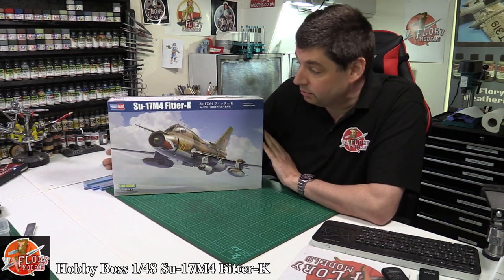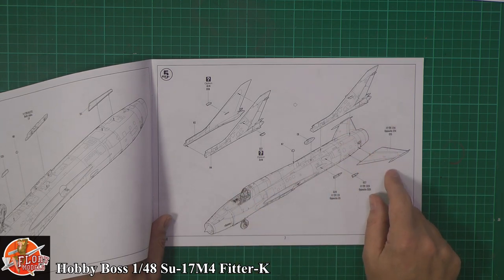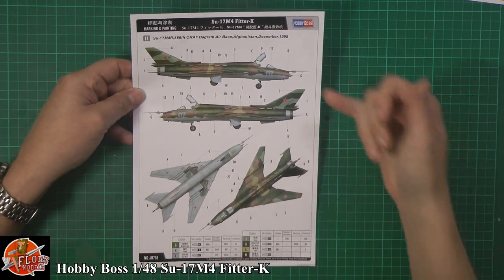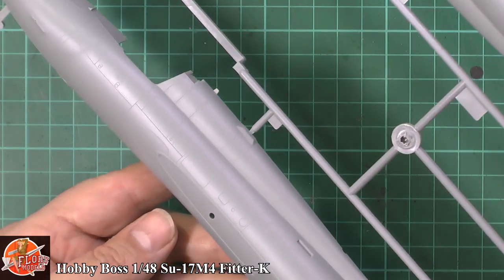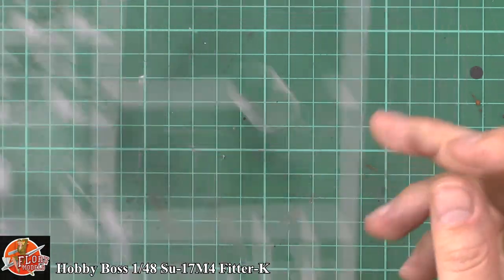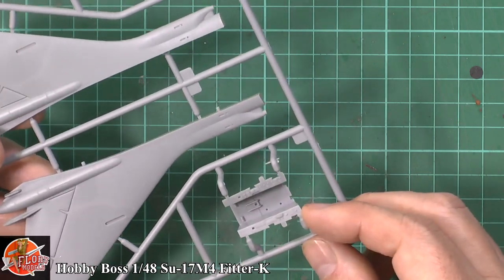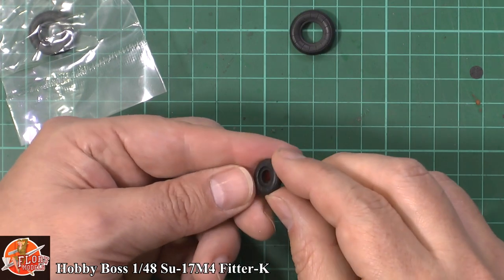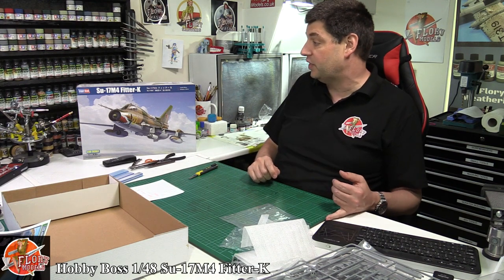Hobby Boss 1/48 Su-17M4 Fitter K review